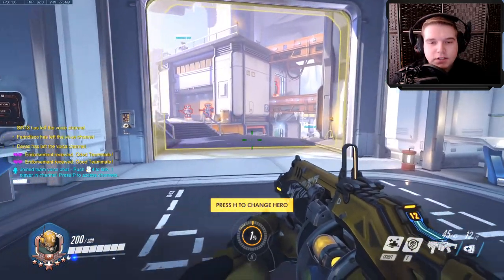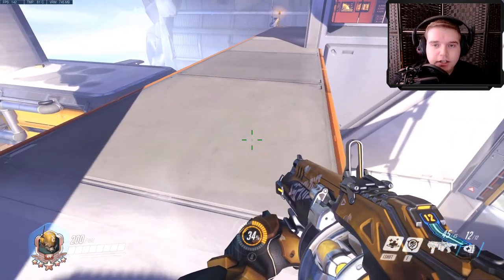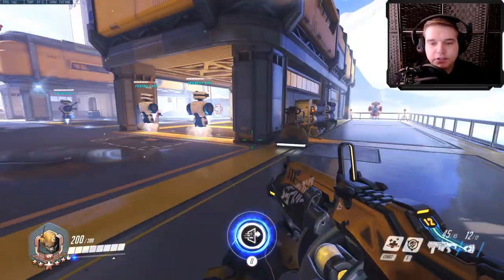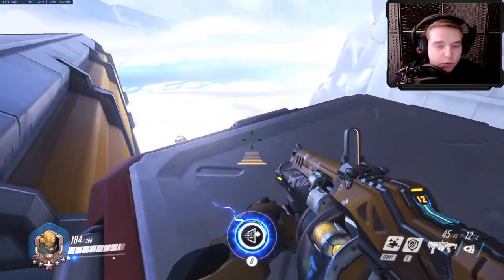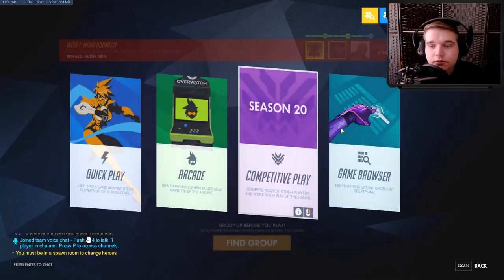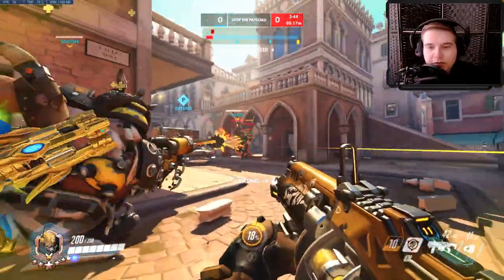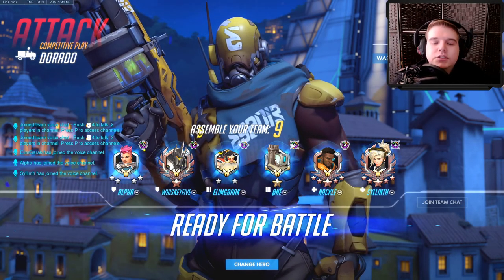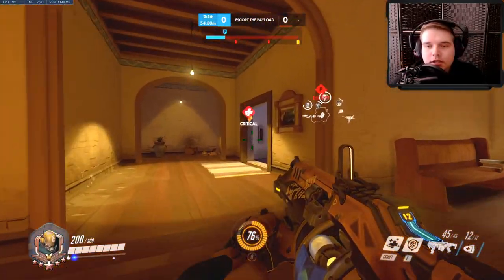Overwatch Baptiste Guide | Beginner and Intermediate | Baptiste Tips and Tricks to Climb Comp Ladder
In this video, Nathan takes a look at our favorite hitscan healer with a remarkable knack for keeping his team alive. This Overwatch video is geared towards players in silver and bronze who are curious as to how to best utilize this hero. Baptiste is one of my favorite healers because he is very effective at a lot of things. healing your team, headshotting baddies, keeping your team alive, multiplying damage, you name it! Baptiste has it all!

Hi there! I play Overwatch, Minecraft, League of Legends, Call of Duty, Rainbow Six: Siege, Rocket League, Apex Legends, and a whole bunch of other cool games. If you like my videos, hit sub!
Salty Productions is a channel that is focused on providing interesting and entertaining content with a heavy emphasis on games and gameplay.